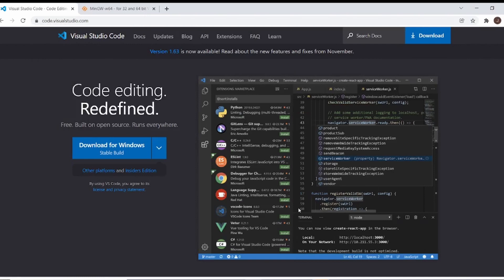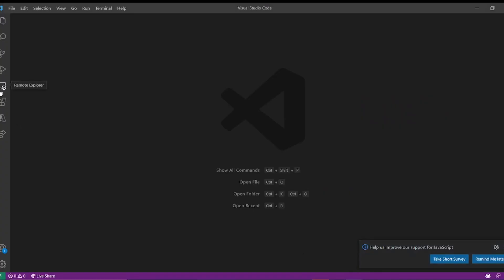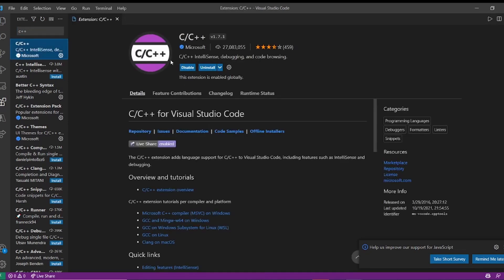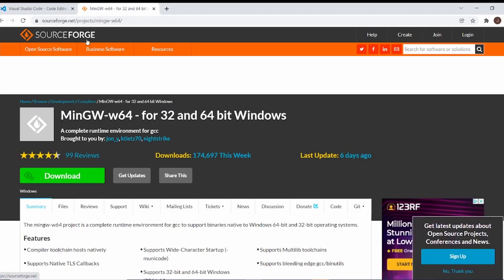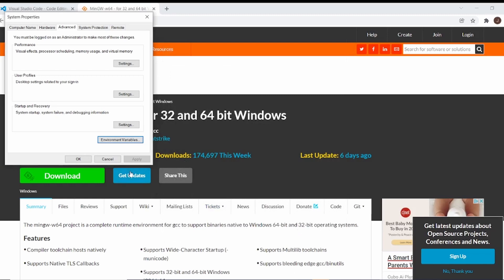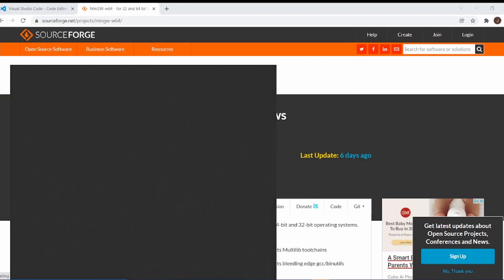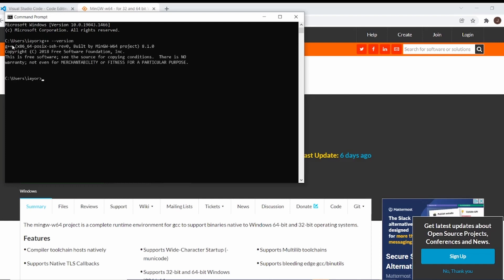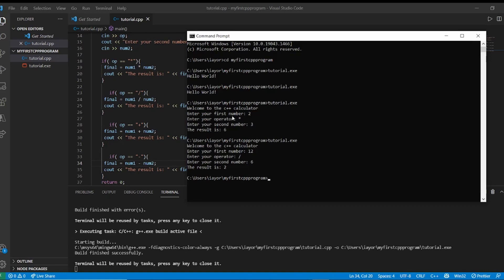Learn the basics of c++ by creating a calculator! vscode visualstudiocode c++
Today we will learn the basics of c++ by creating a simple calculator!